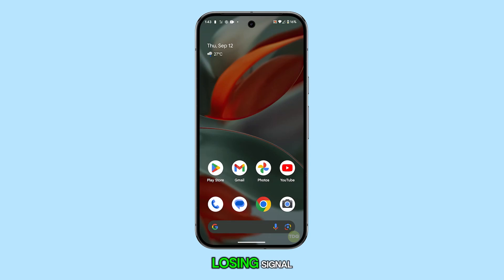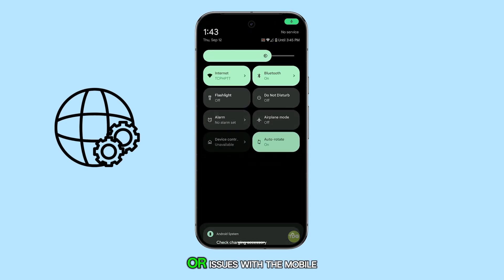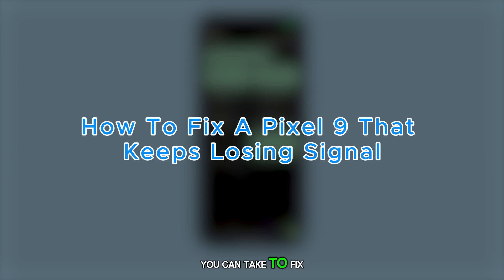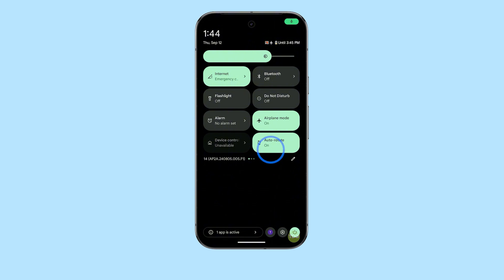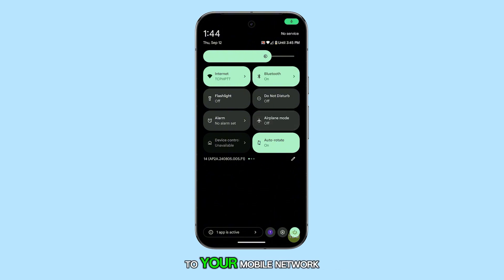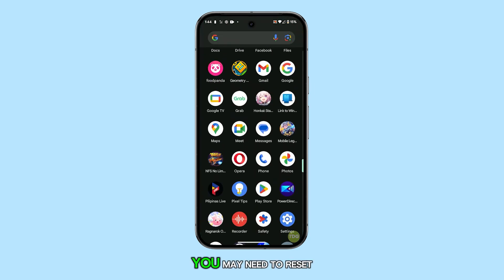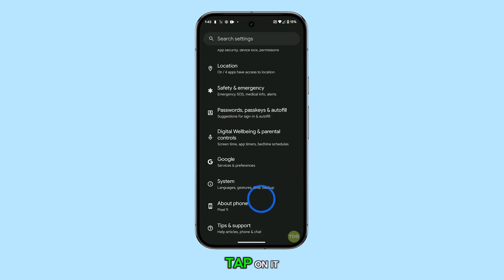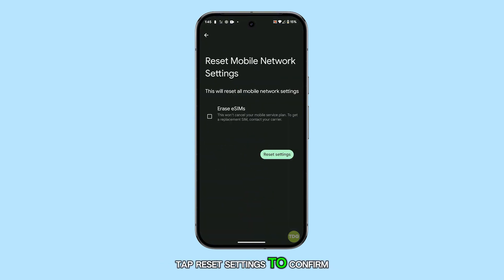How To Fix A Pixel 9 That Keeps Losing Signal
In this video, you'll learn how to troubleshoot signal loss on your Pixel 9. If your phone is losing connection, it could be due to software glitches, network settings conflicts, or mobile network issues. You'll be guided through steps like toggling airplane mode, performing a soft reset, and resetting mobile network settings to resolve the problem. If these solutions don’t work, it’s recommended to contact your carrier for further assistance.